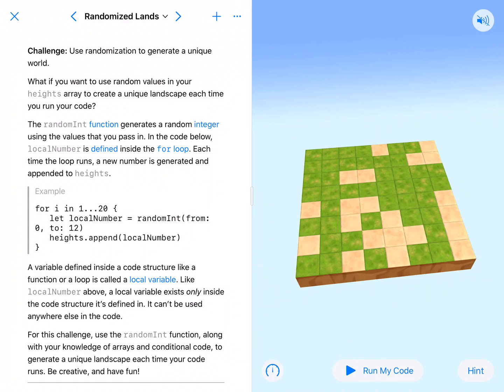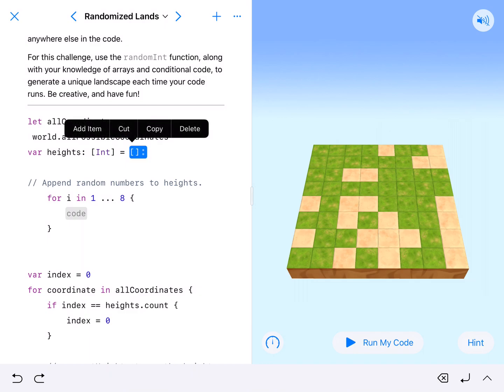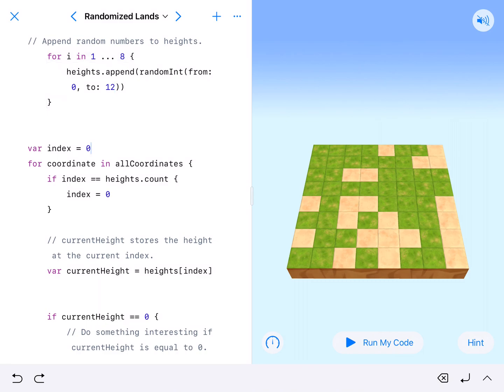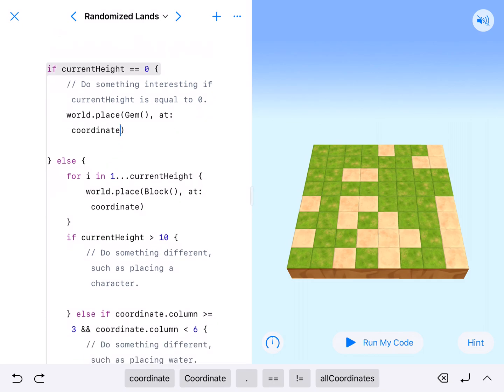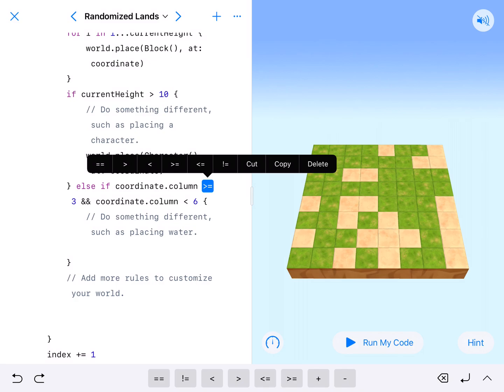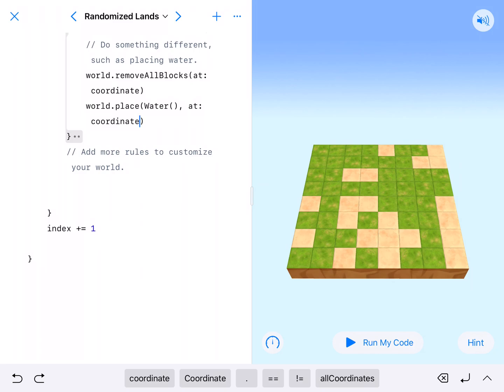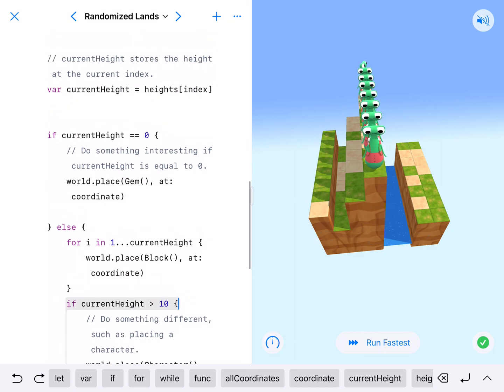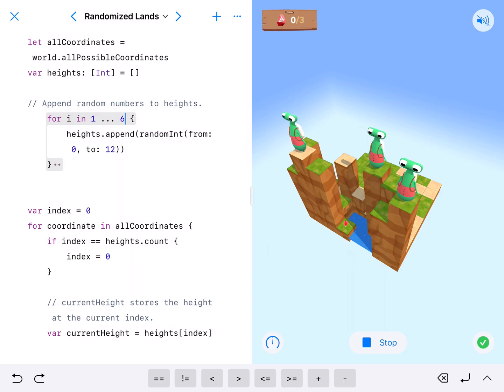Randomized Lands - Swift Playgrounds Learn to Code 2 with Explanation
This video includes a narration of me explaining how I solve the Randomized Lands lesson in the Arrays module of Learn to Code 2, Swift Playgrounds app.